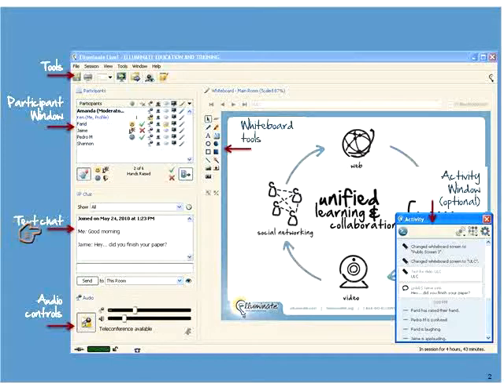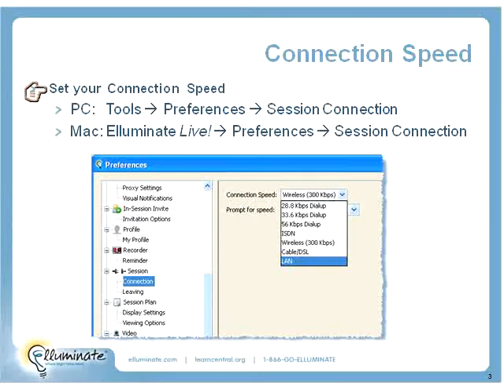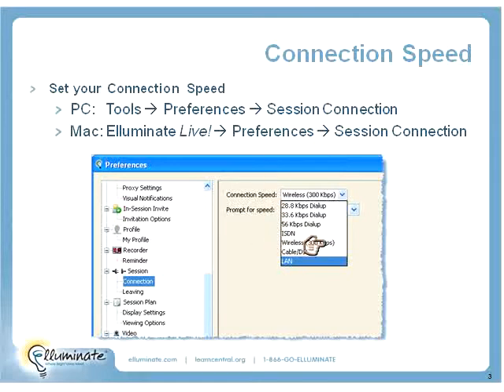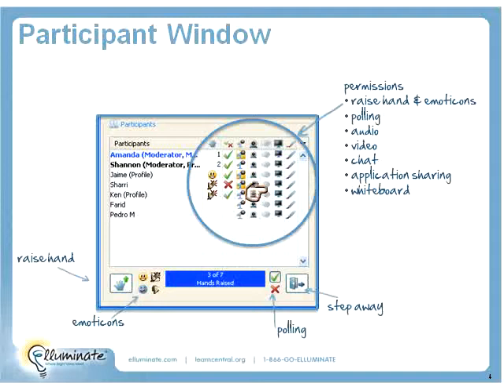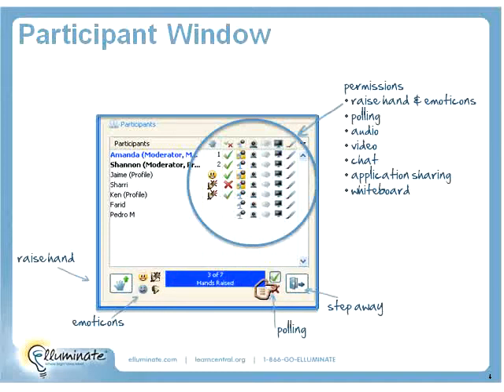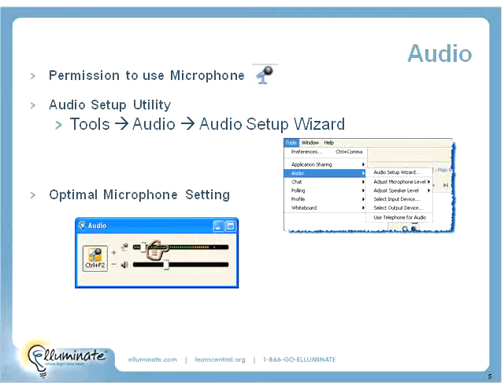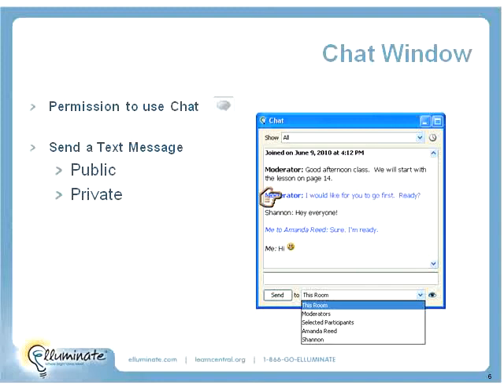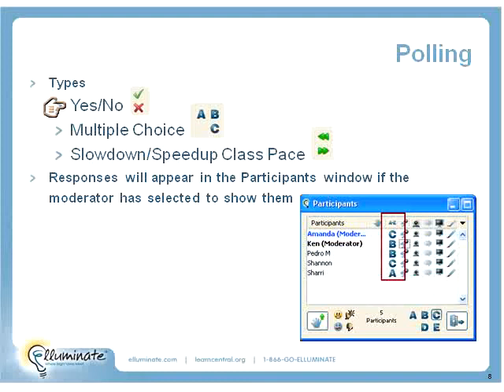PARTICIPANT ORIENTATION TO ELLUMINATE LIVE!